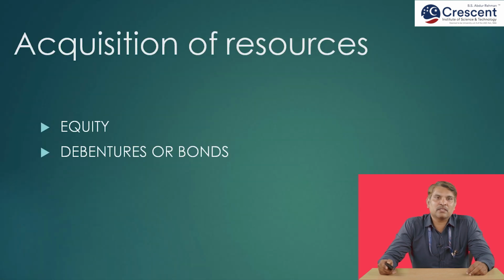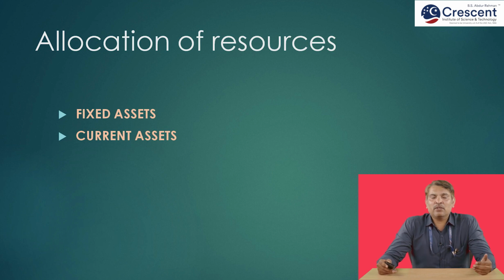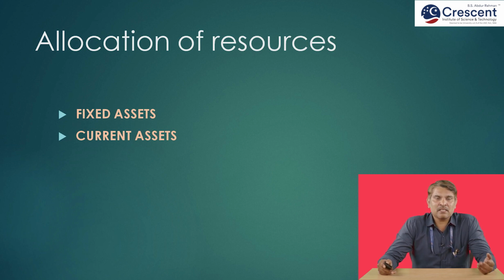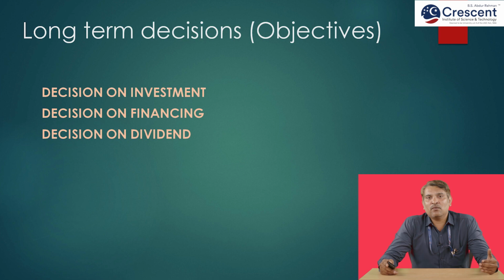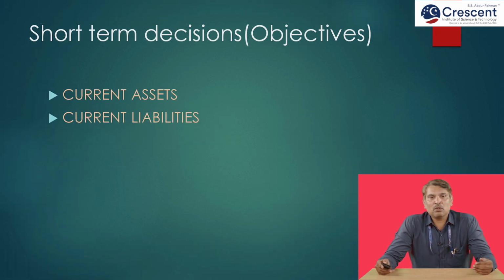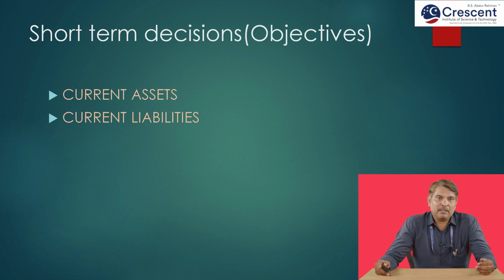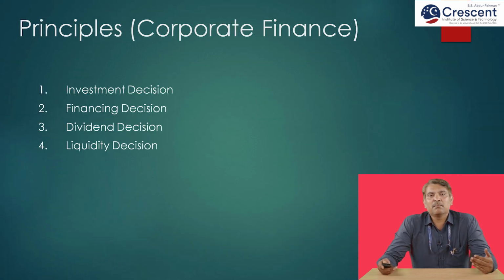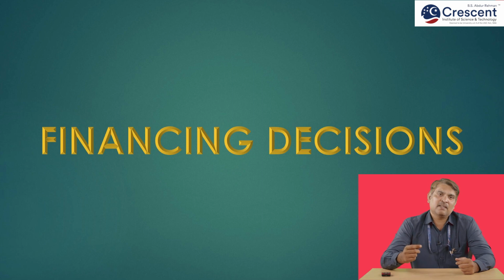Corporate Finance | Functions, Objectives and Principles | Dr. S. Saravanan